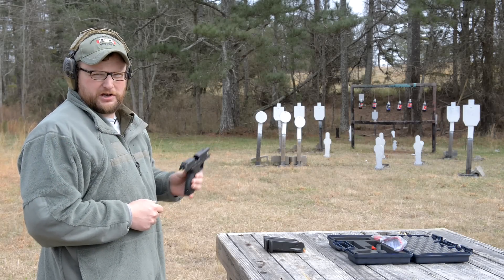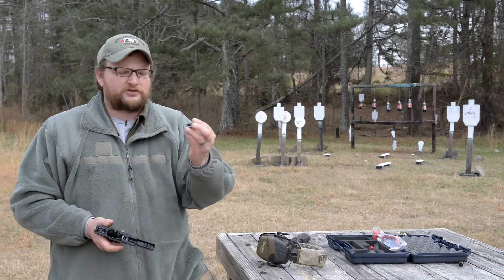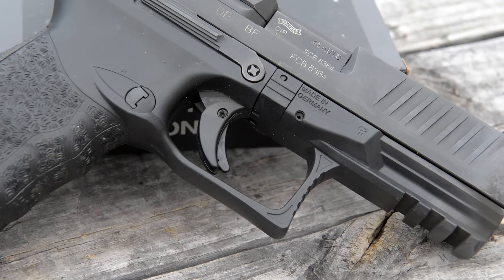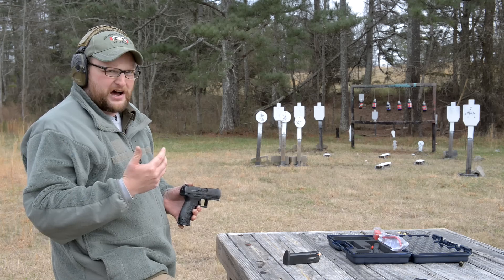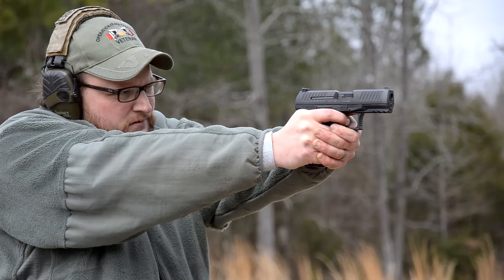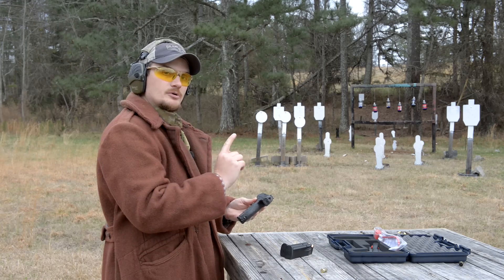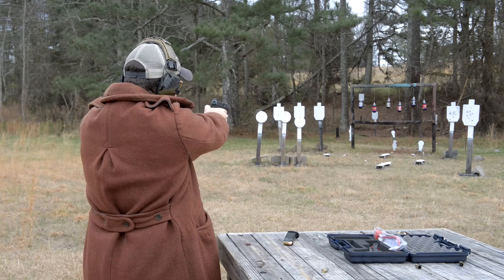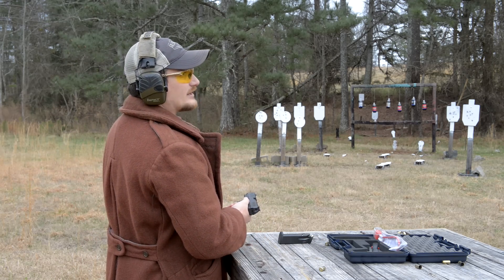Walther PPQ 45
In this video we shoot and discuss the Walther PPQ 45. Special thanks to Moss Pawn for loaning us this pistol to try out for you guys!